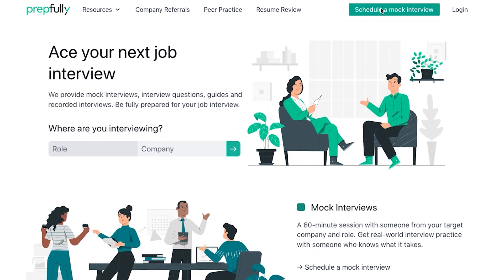Guide to Spotify Software Engineer (Spotify SE) Interview Process, Questions and Tips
Get insights on what Spotify looks for, and feedback on what you aren't doing well.

In this video, we explore the Spotify Software Engineer interview process. Lots of insights, common interview questions asked, and essential tips to help you ace your Spotify Software Engineer interview

The video breaks down each stage of Spotify's software engineering interview process - all the way from the initial recruiter screening, to the phone round, to the final (onsite or virtual onsite) rounds. We'll discuss key technical & behavioral questions you're likely to face when you're being interviewed by a Spotify engineer. And alongside each stage, we'll cover a couple of tips we gathered from folks who have successfully received offers from Spotify - all the way until Senior and Staff levels.

And if you'd like to get 1-1 feedback on your readiness for your interview - you can book this Spotify Engineers on Prepfully support the full range of interview types which come up at Spotify, from Coding to System Design to Behavioral.

Chapters
0:00 Intro
0:26 About Prepfully
0:57 Overview
1:15 Online Assessment
1:36 Video/Telephone Interview
2:30 Technical Based Screening
3:14 On-site Interview Round
5:29 Behavioral Round

About Prepfully
your next job.